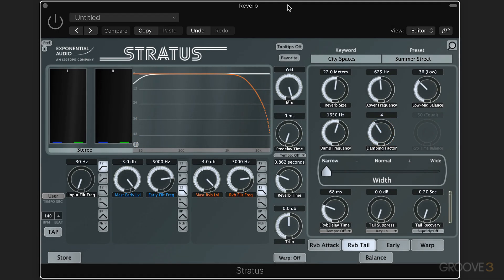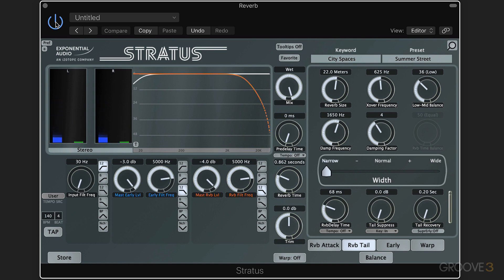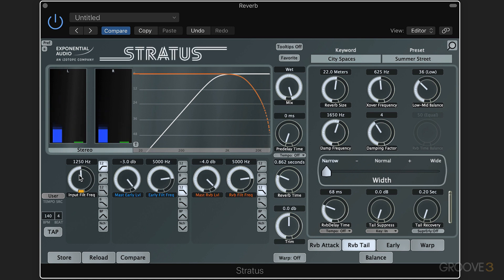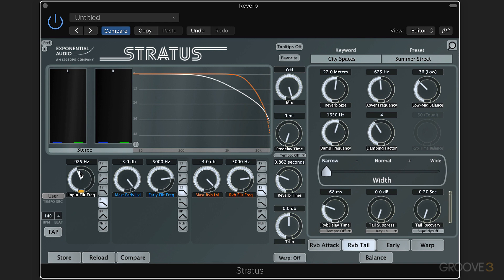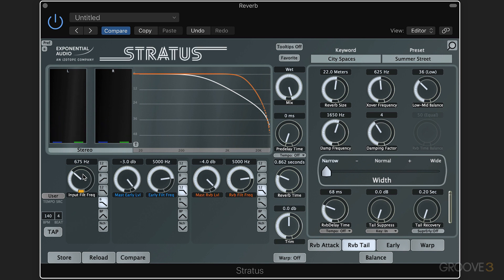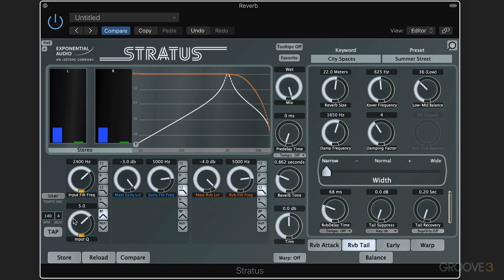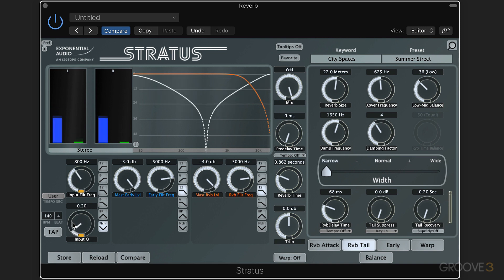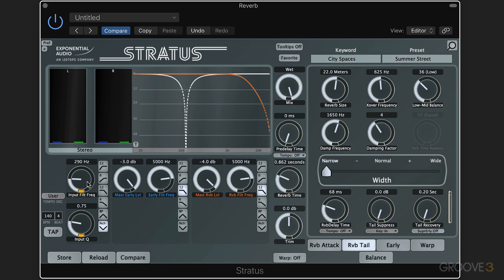Input Filtering in Exponential Audio Stratus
Hear how the six different filter types effect the placement of a sound within a space.